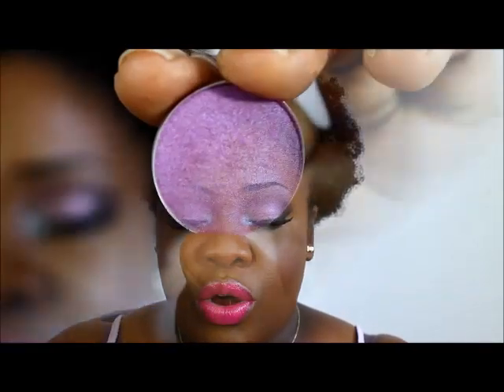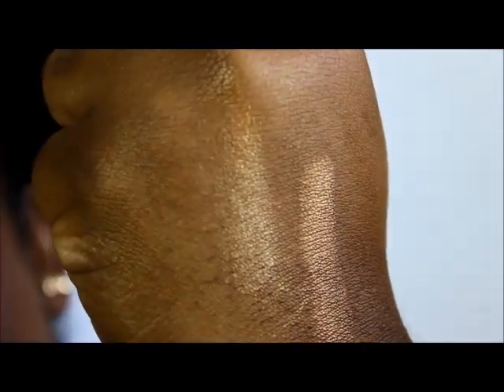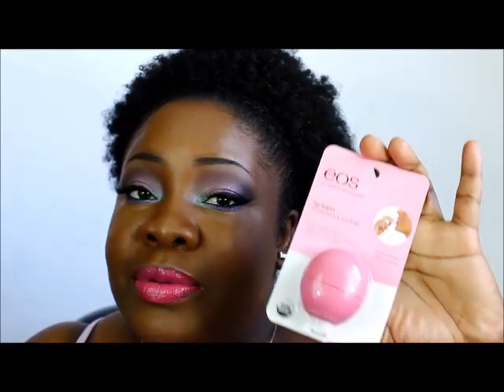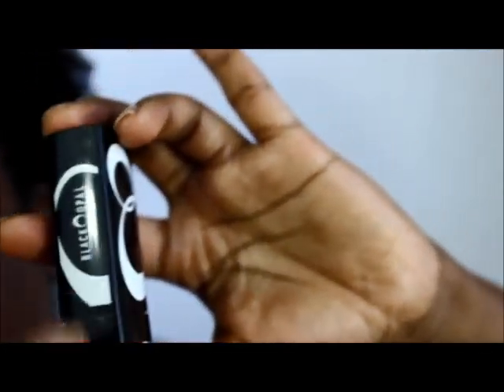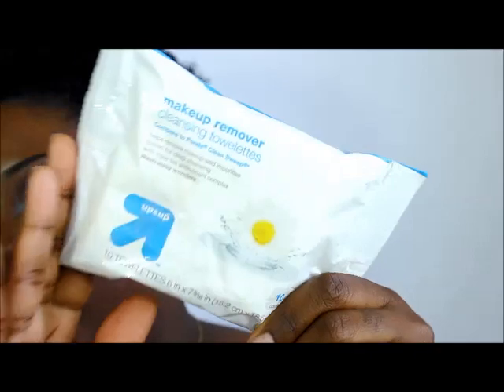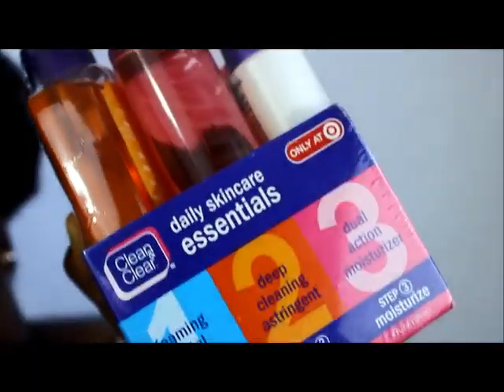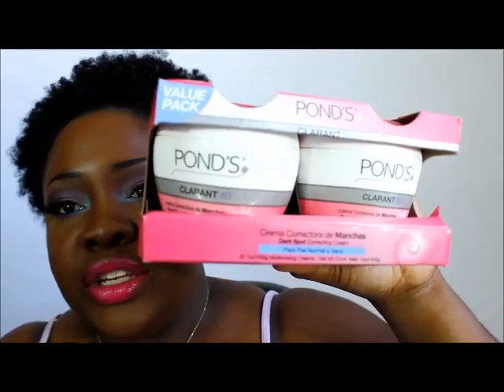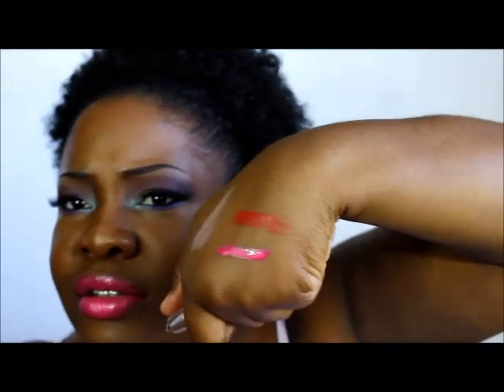Makeup and Cosmetic Haul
Watch me unwrap and swatch these goodies I got from Mac and the Drugstore!

Please check me out on my other social media sites:

Facebook.com/PapooseNeal

Beautylish.com/PapooseNeal

Makeupbee.com/ValderiaNeal

Thank you for reading the description box! -Cyber Kisses-